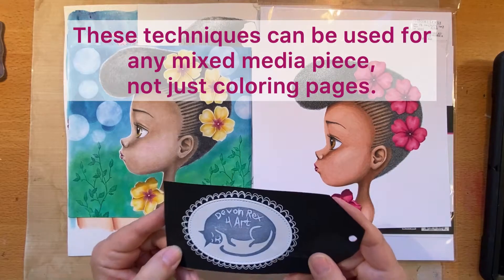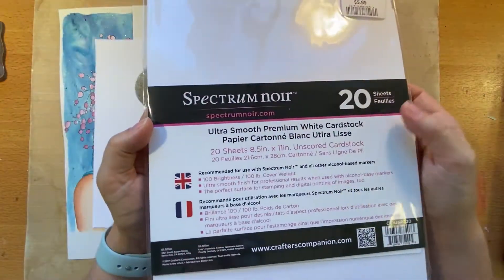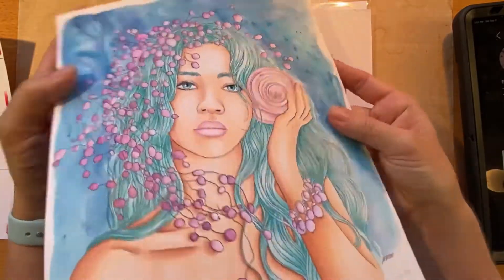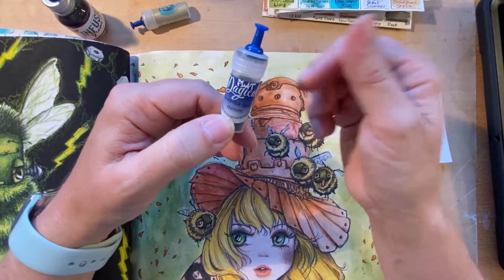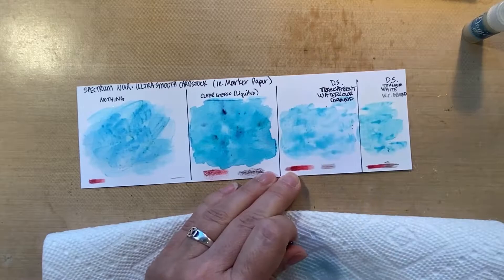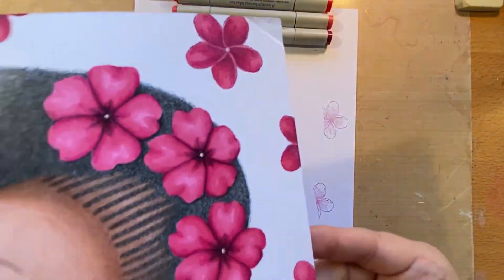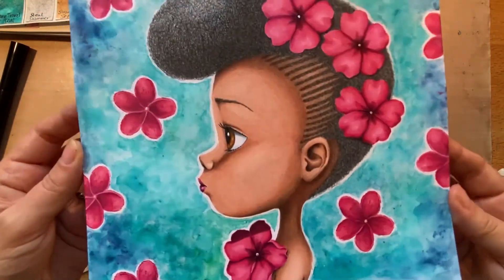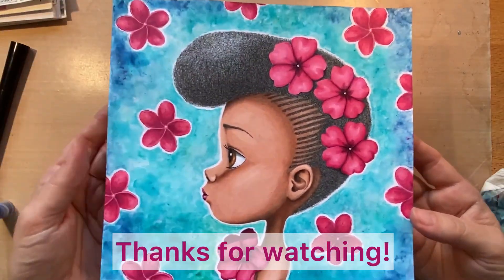Mixed media background with Magicals and embossing pen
Join me as I use stamps, alcohol markers, an embossing pen, clear embossing powder, watercolor ground and Lindy’s Magicals to create a mixed media background for a coloring book image. These techniques can be used for a mixed media piece also.

Music “Rio de Janeiro” from In Shot App (no artist cited)